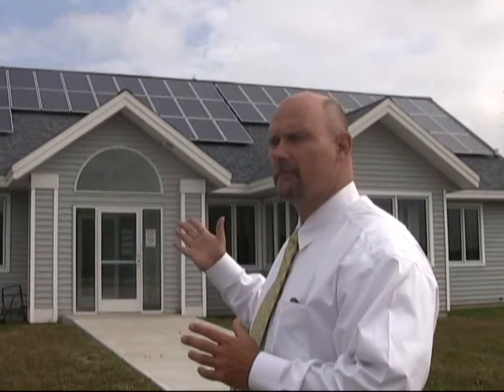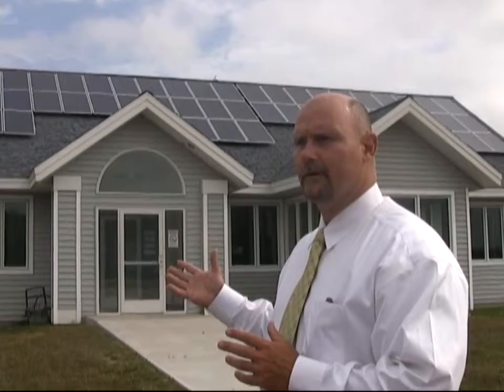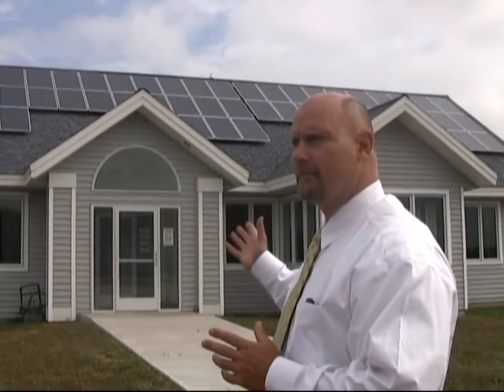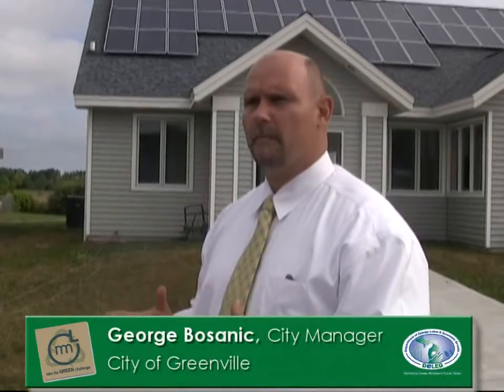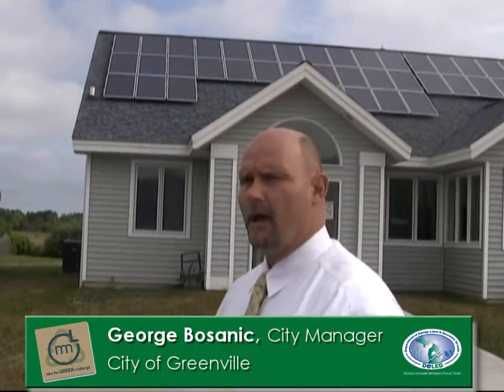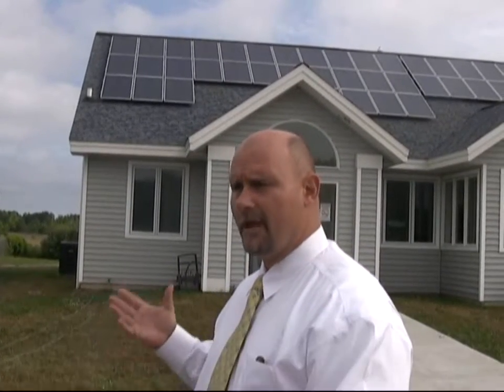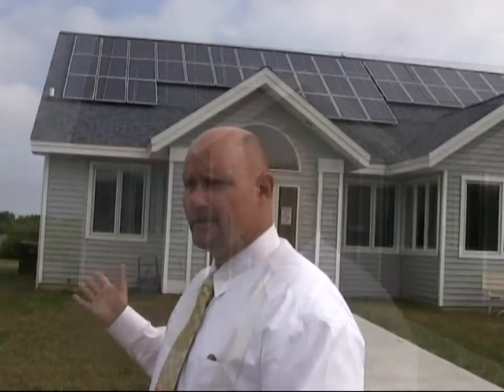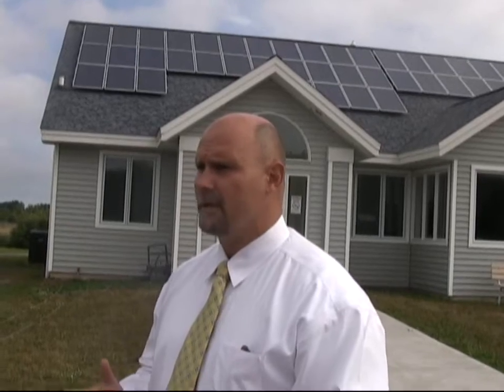Greenville Solar Energy Project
Install photovoltaic panels on nearly all of the 35 city government and school buildings in Greenville.